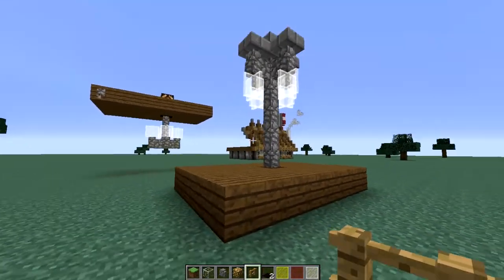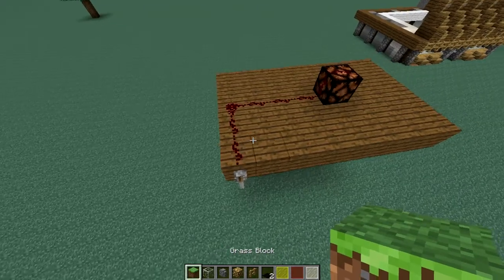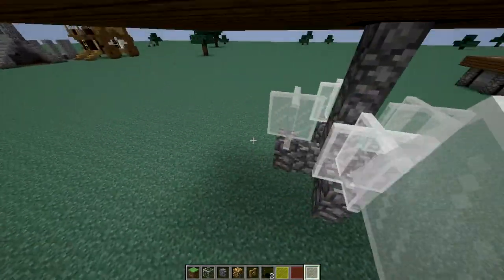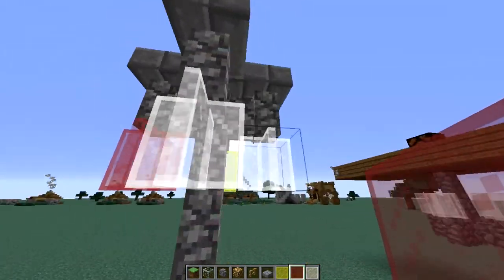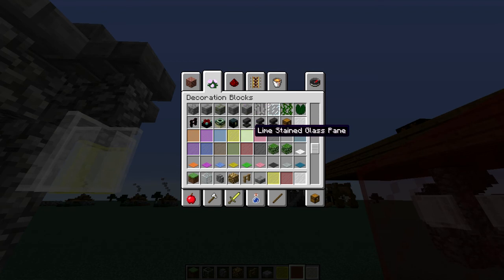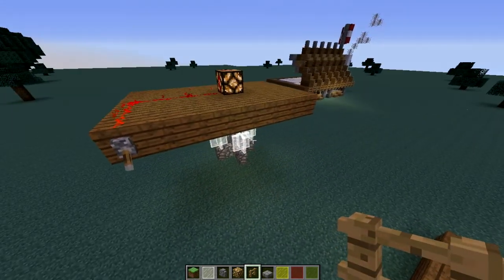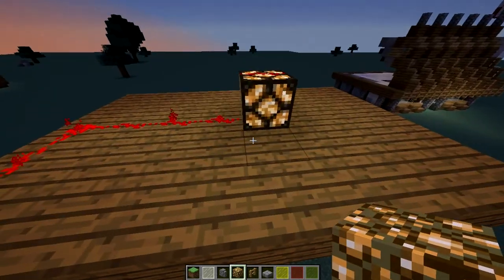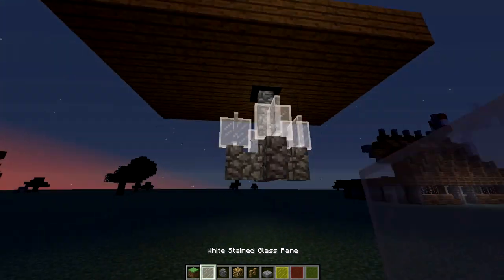minecraft functioning chandelier Tutorial 1.7.2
hey guys hope you all enjoyed my chandelier tutorial and i hope that lots of people find this tutorial help full and informative if you have any further questions feel free to pm me thanks and have a wonderful day!